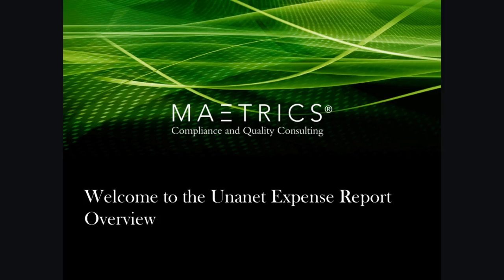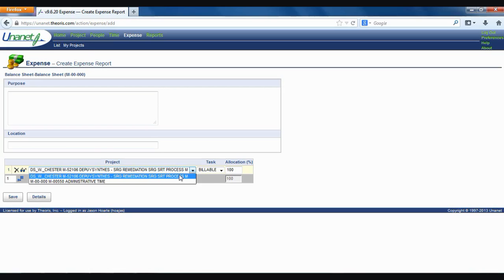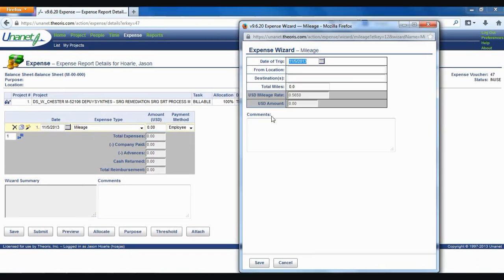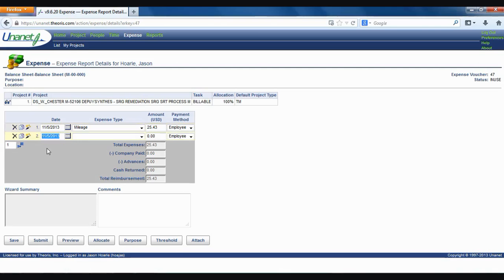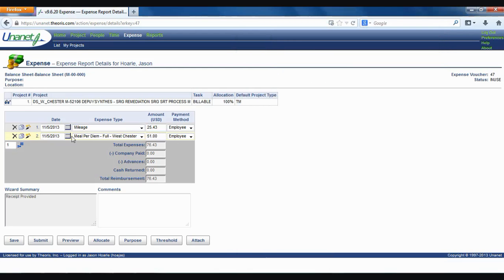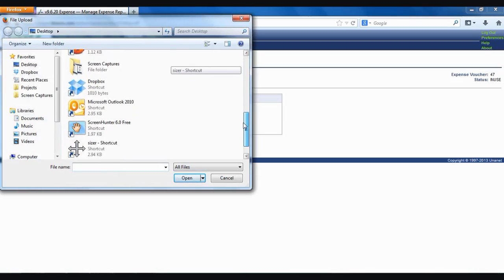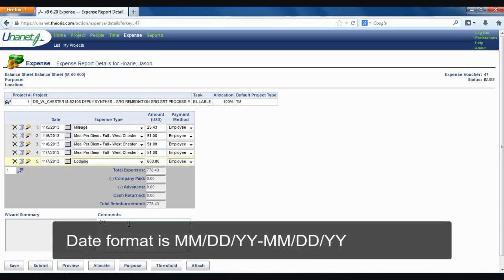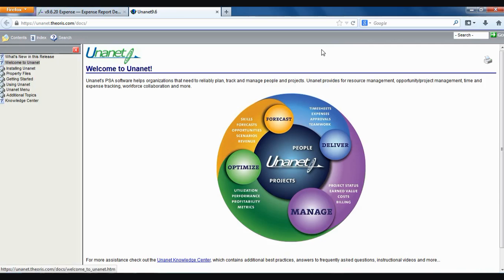Maetrics Expense Entry Overview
Click the following link to access the Unanet expense entry system